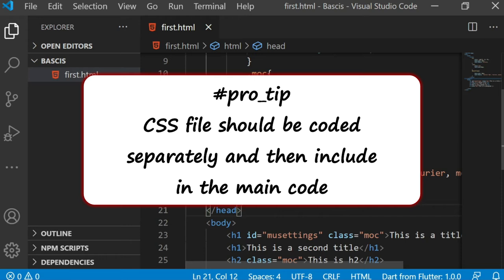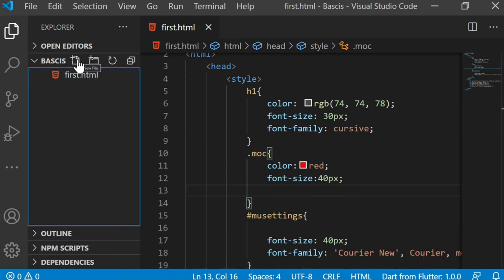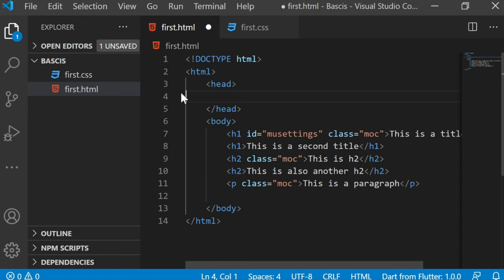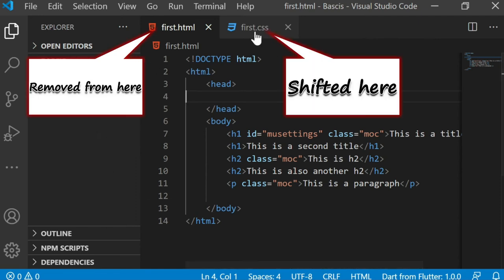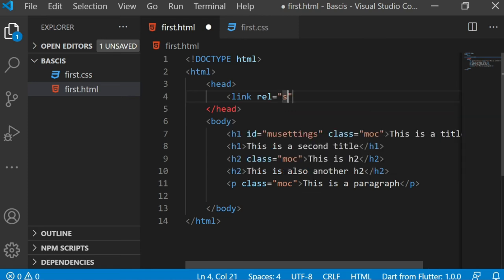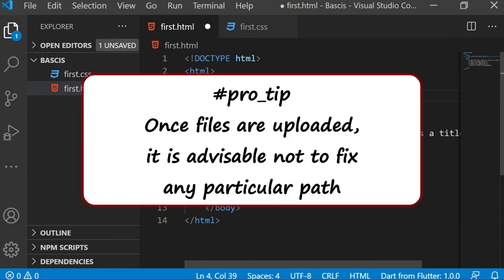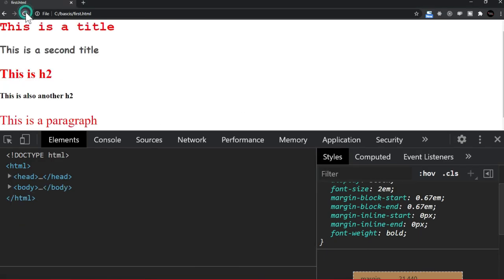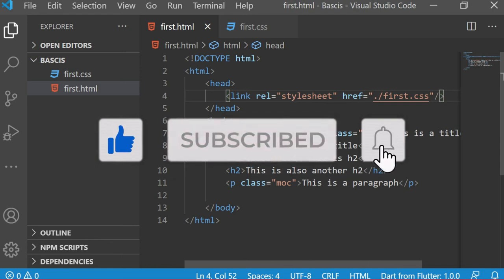CSS External Styling | UI/UX Basics for Fullstack Developers #7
The most common way to add CSS, is to keep the styles in external CSS files. Let's find out how to do it.